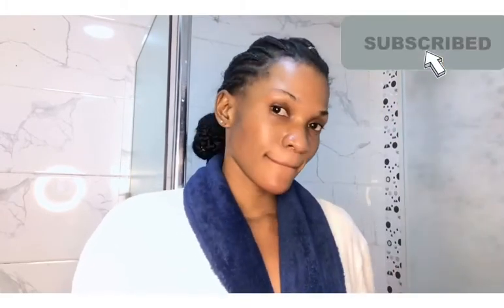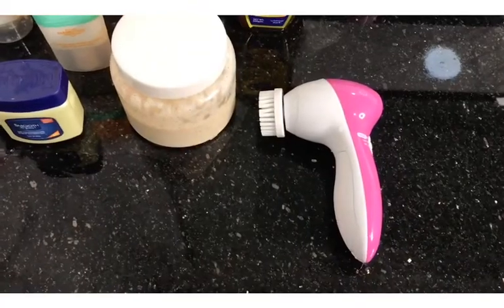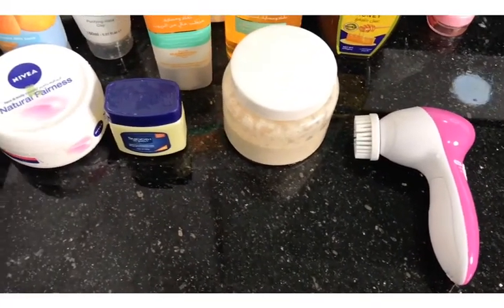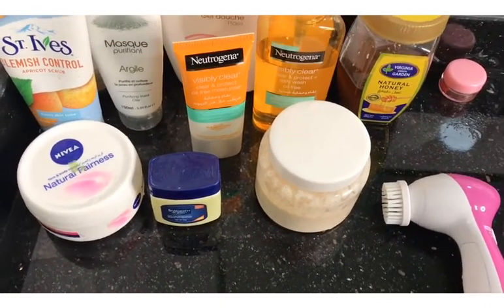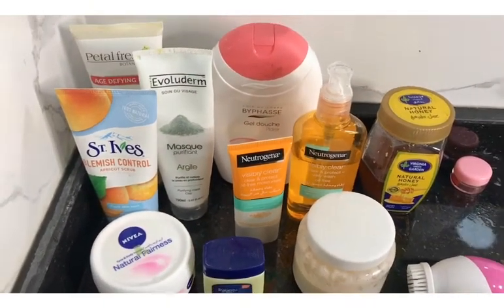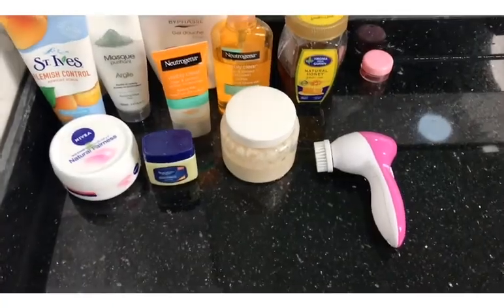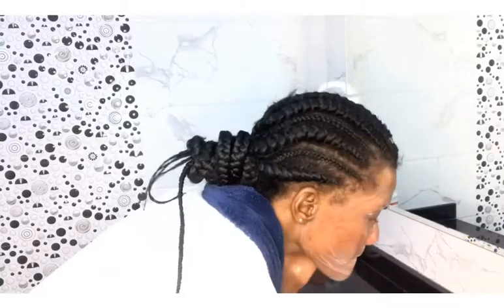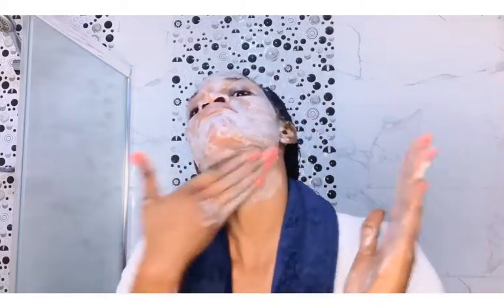Facial Routine to clear Your Acne and Dark spots(basic and affordable )